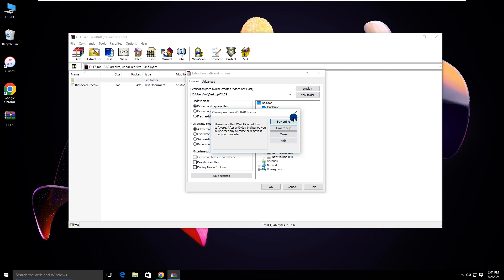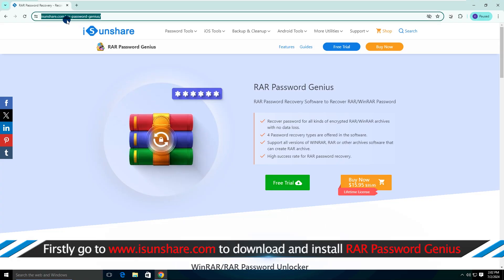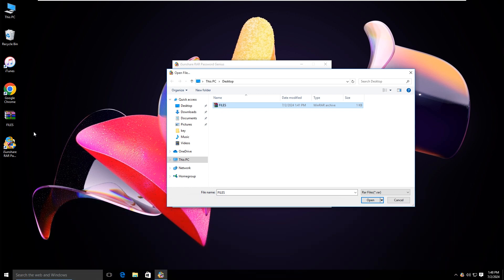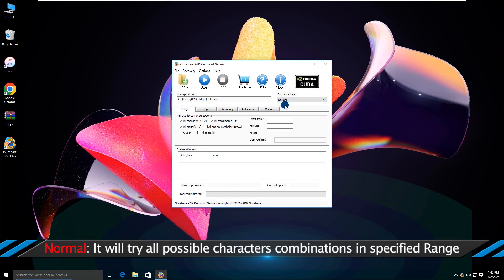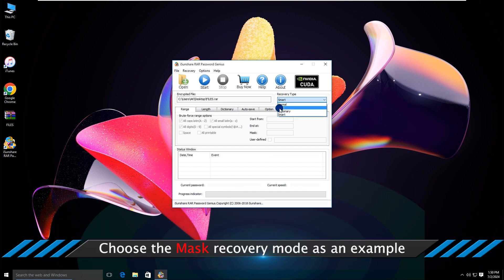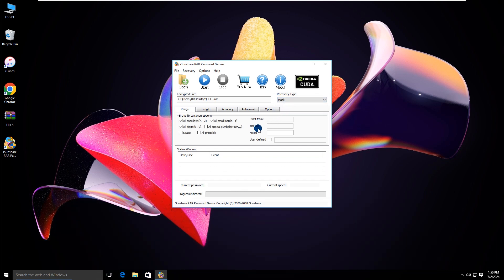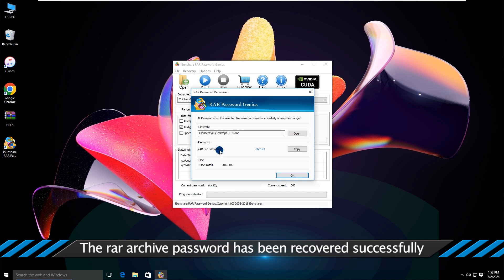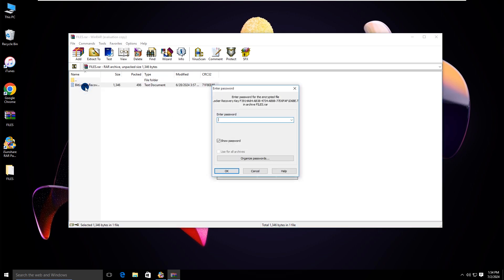RAR Password Recovery| How to Recover RAR File Password- WinRAR Password Unlock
Forgot the password to extract the RAR file? How to recover the RAR file password? Is it difficult to recover the WinRAR file password? How do you unlock Winrar password when you forget the password? This video will show you detailed steps to recover the RAR file password.

Timestamps:
00:00 Intro.
00:14 Get iSunshare RAR Password Genius on your computer.
00: 53 Run the software to perform RAR password recovery.
02:53 The RAR open password is recovered.